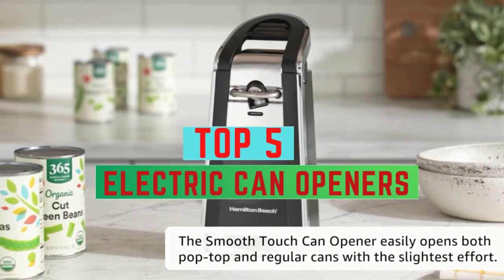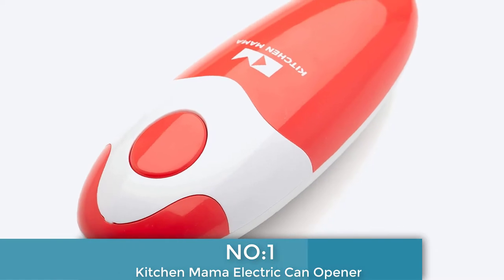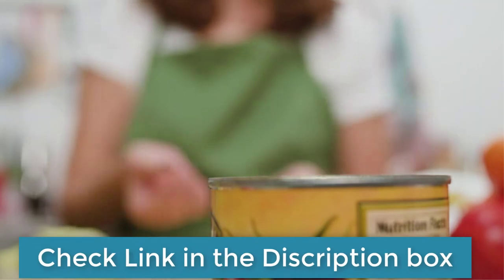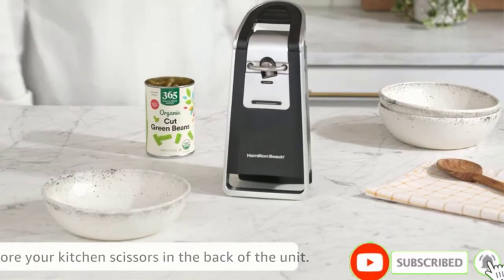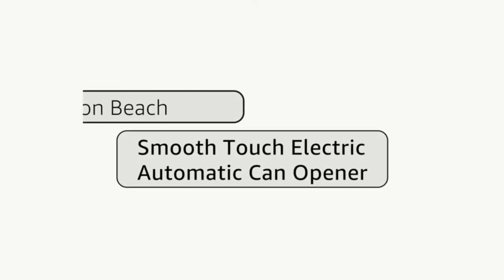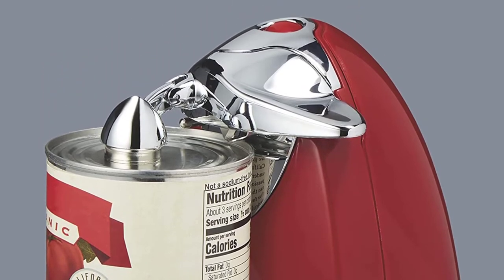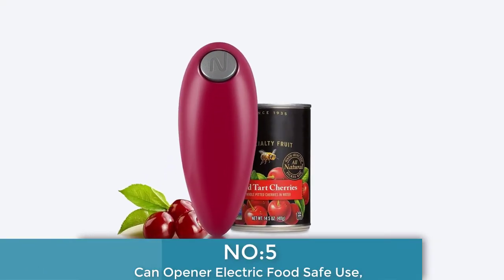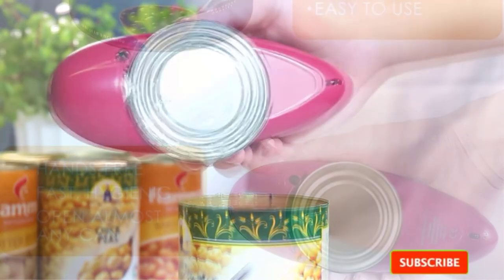Top 5 Best Electric Can Openers in 2024 | Reviews & Buyer's Guide👌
~ Product Link ~
 1. Kitchen Mama Electric Can Opener
2.  Hamilton Beach Smooth Touch Electric
3. Cuisinart Deluxe Electric Can Opener
 4. Hamilton Beach Electric Automatic Can Opener
5. Electric Can Opener